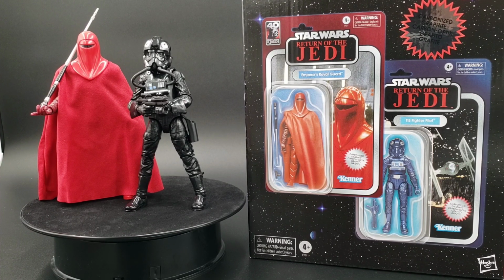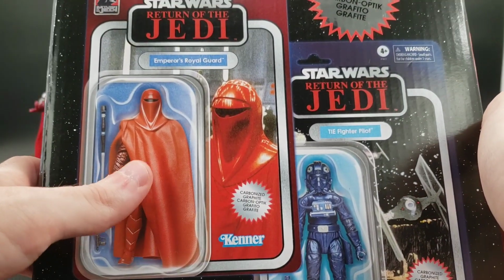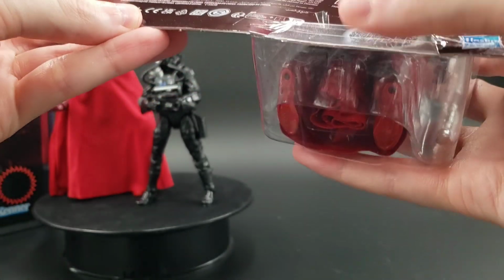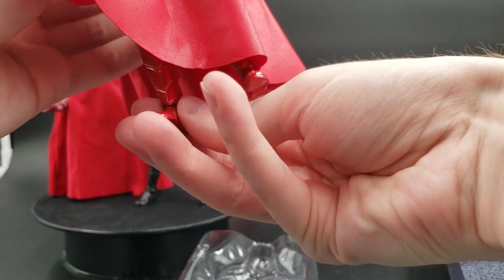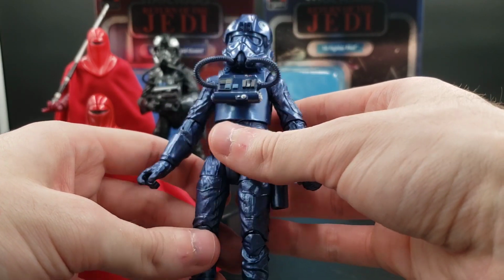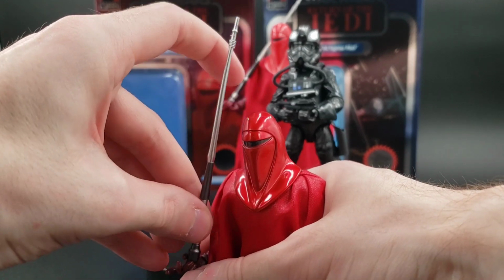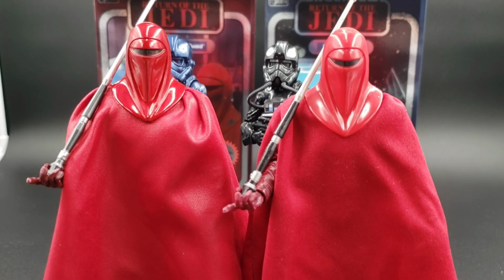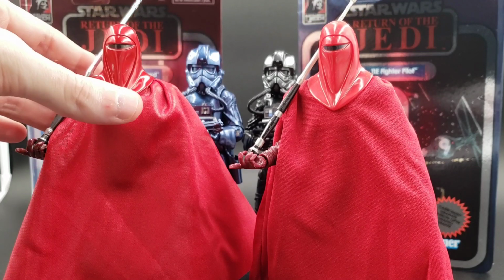Carbonized Emperor's Royal Guard and Tie Fighter Pilot Star Wars The Black Series 6 Inch